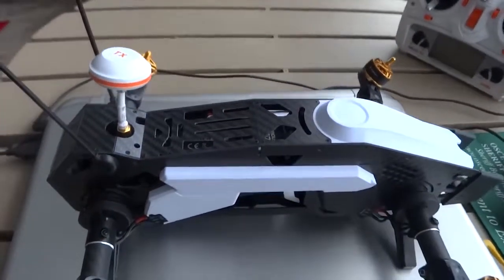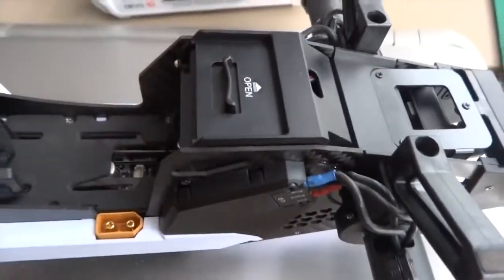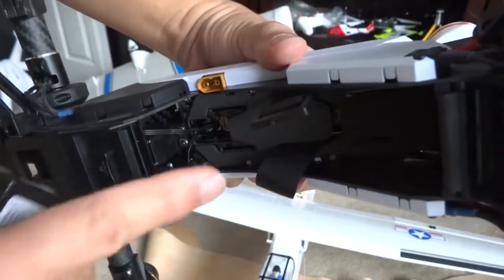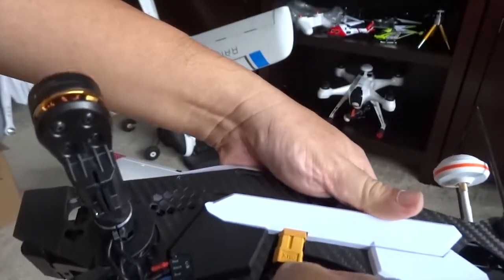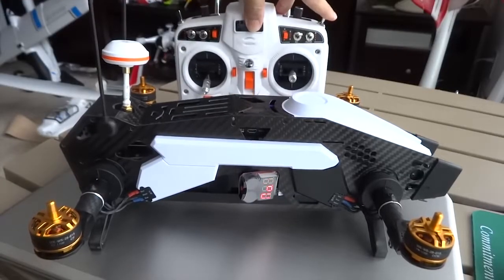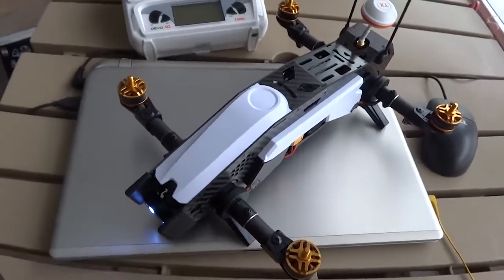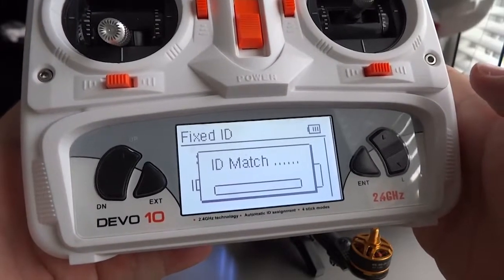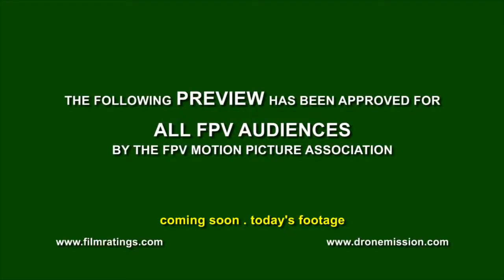Walkera Furious 320 review unbox fpv tilt rotors